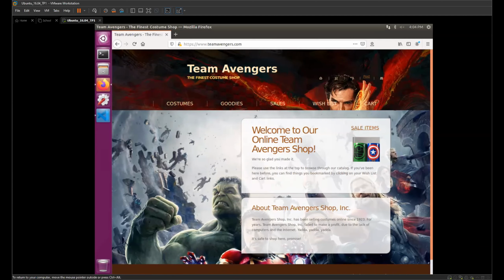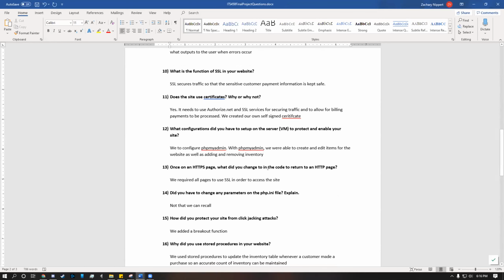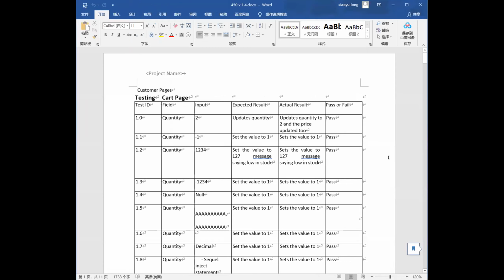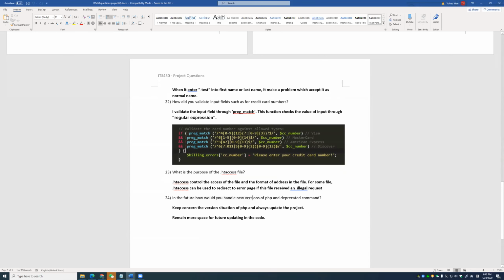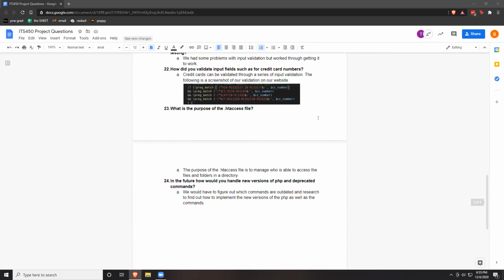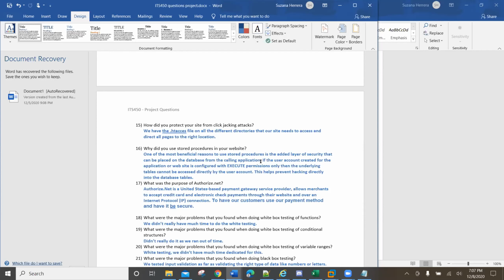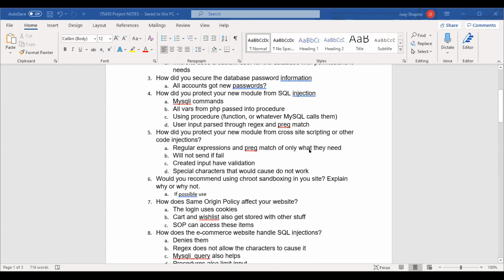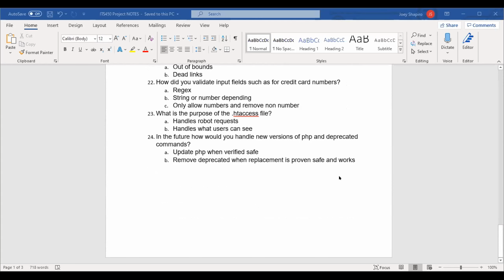ITS 450 - software assurance Project presentations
ITS 450 - Project presentations